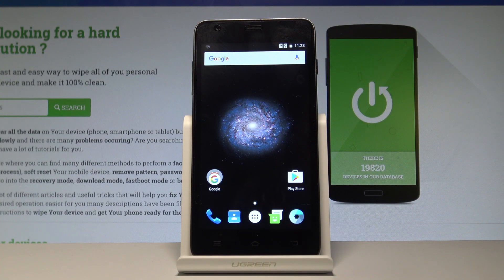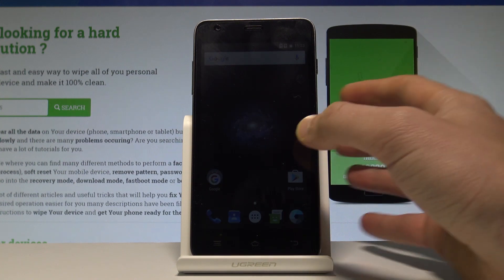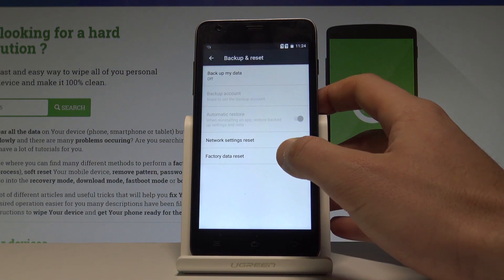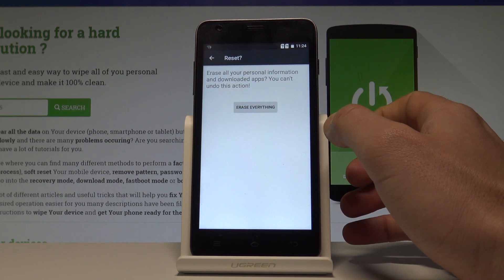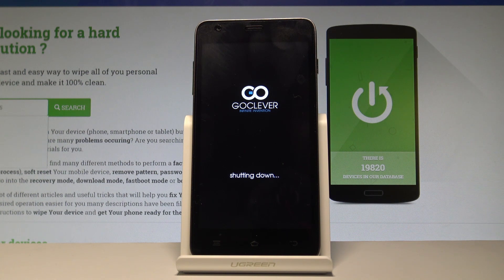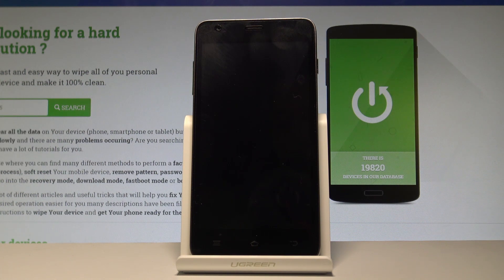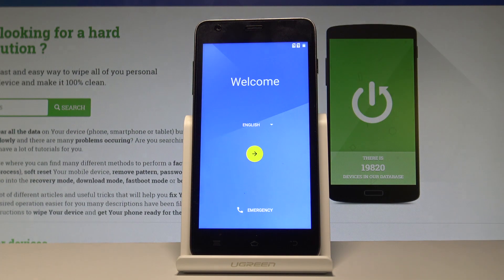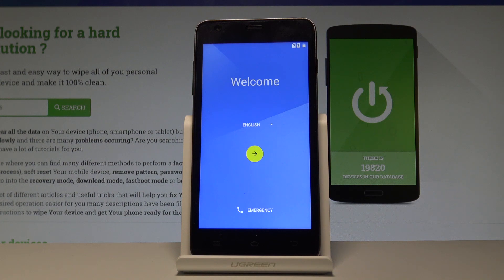How to Wipe Data in Goclever Quantum 2 500N - Factory Reset |HardReset.Info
In this tutorial we present the way to accomplish the hard reset operation in Goclever Quantum 2 500N. Let's see how to delete all personal data, customized settings and installed. It's the easiest way to perform Android factory reset.

How to master reset Goclever Quantum 2 500N? How to factory reset Goclever Quantum 2 500N? How to hard reset Goclever Quantum 2 500N? How to delete all data in Goclever Quantum 2 500N? How to remove all data from Goclever Quantum 2 500N? How to restore defaults in Goclever Quantum 2 500N? How to reset Goclever Quantum 2 500N?